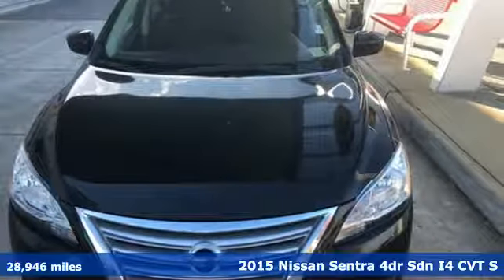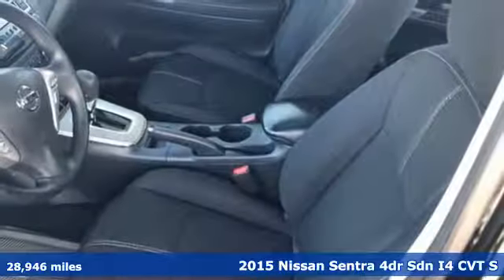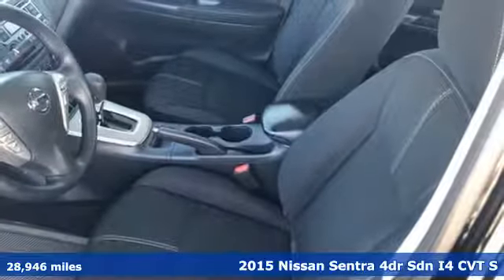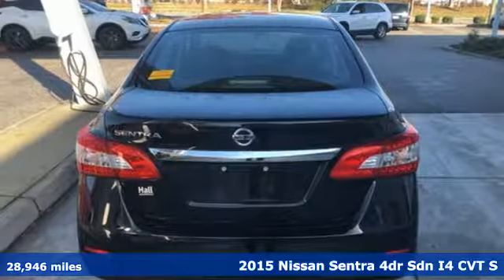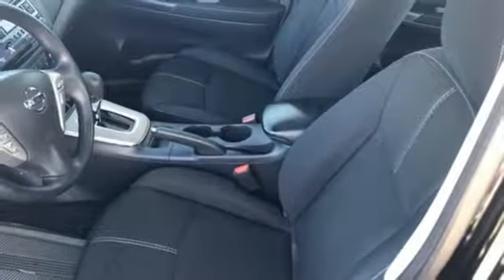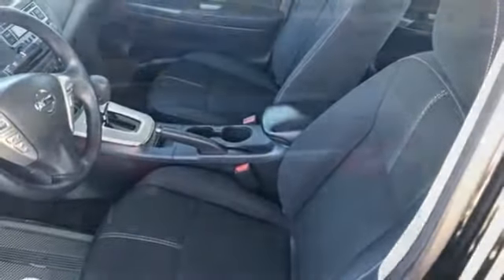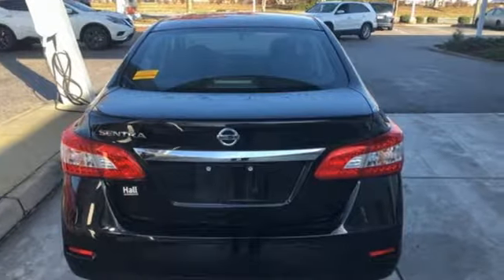Used 2015 Nissan Sentra Virginia Beach VA Norfolk, VA